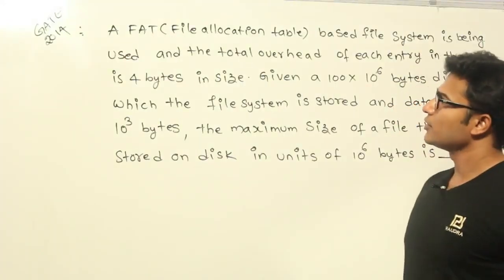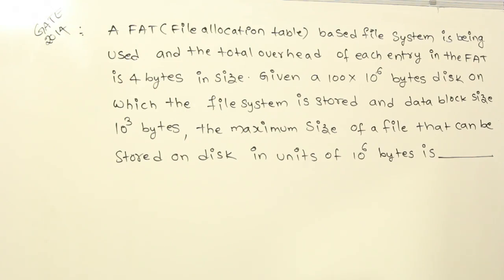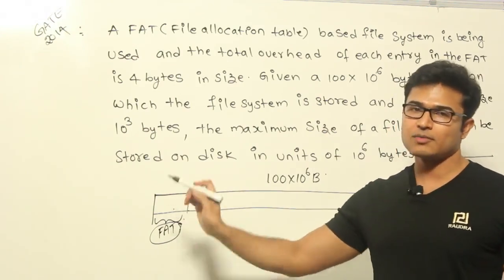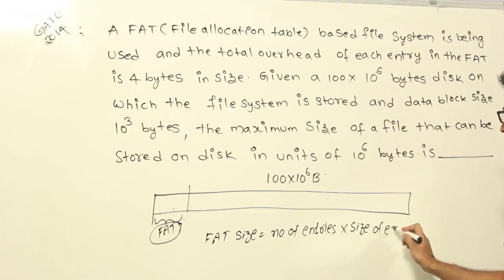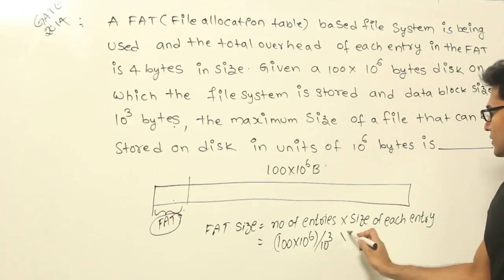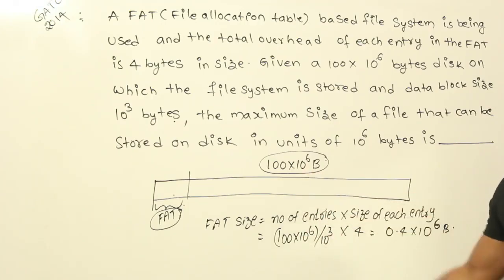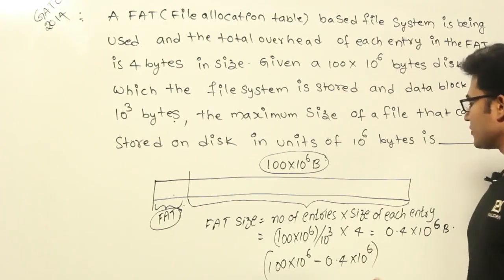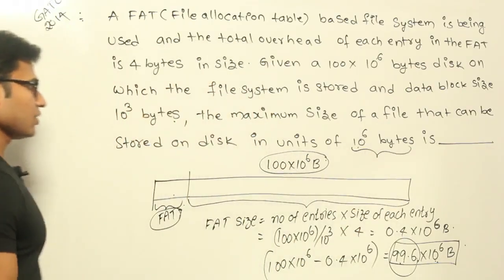178 Gate 14 on FAT